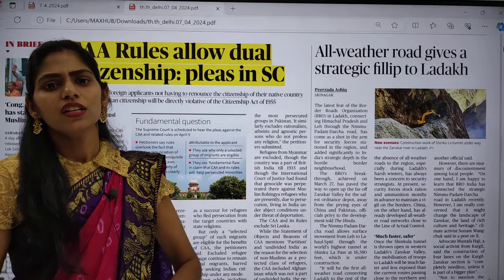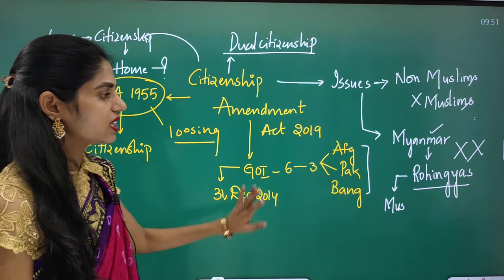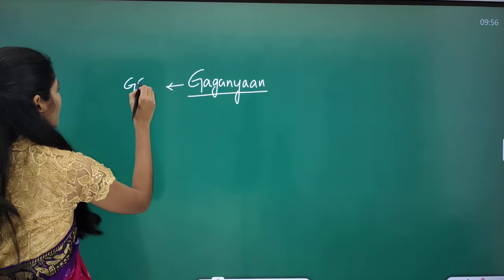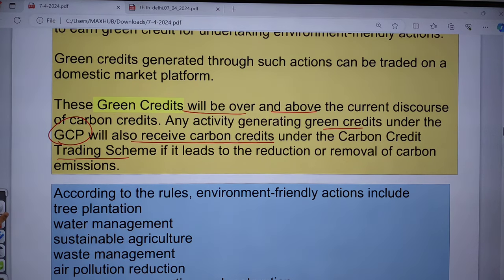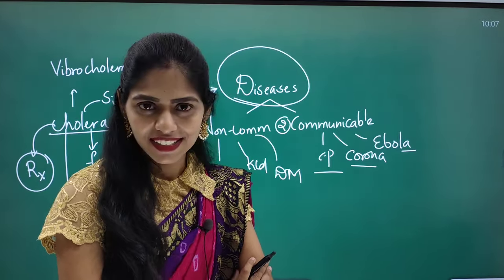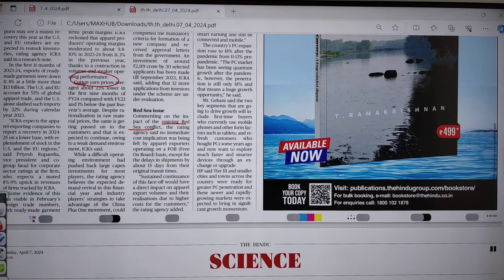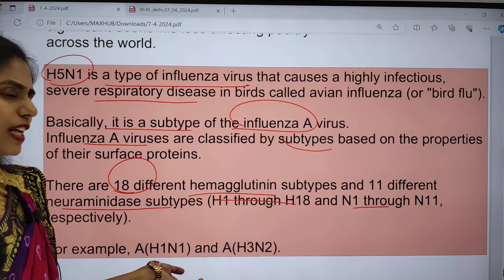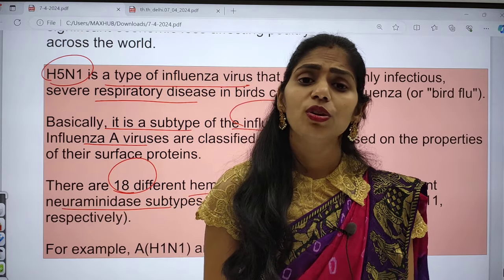7-4-2024 | The Hindu Newspaper Analysis in English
Mains Answer writing course Schedule:
7 April 2024 | The Hindu Newspaper Analysis in English